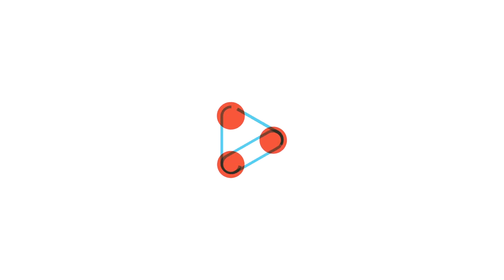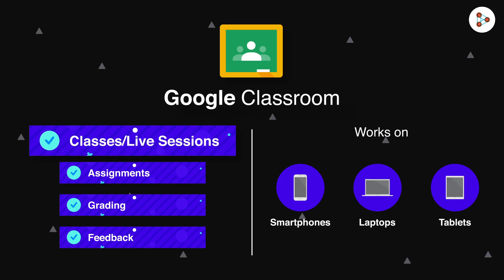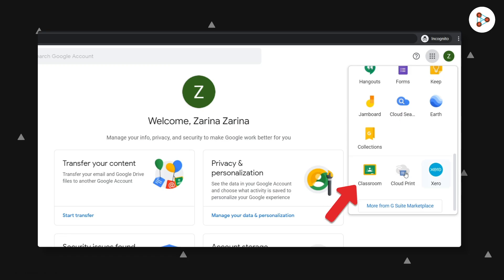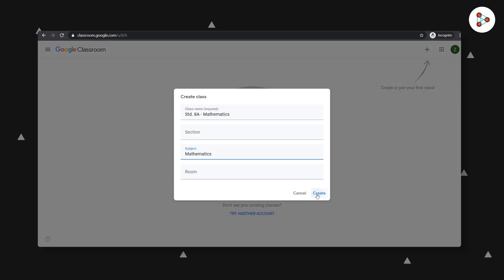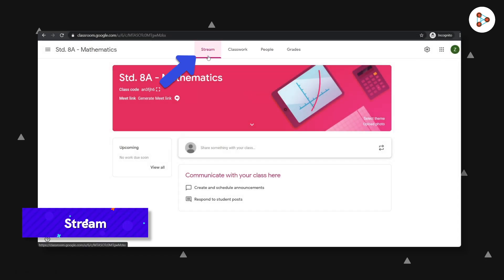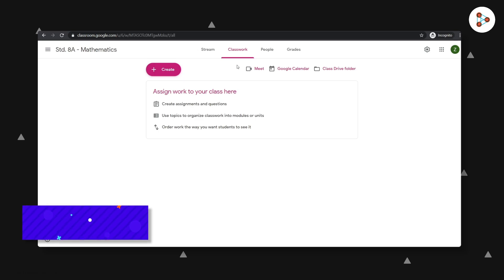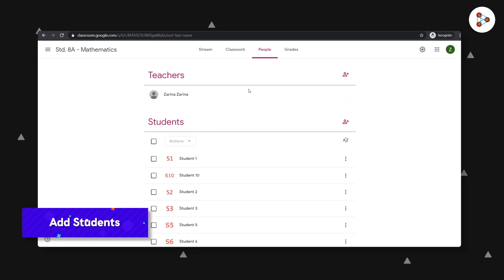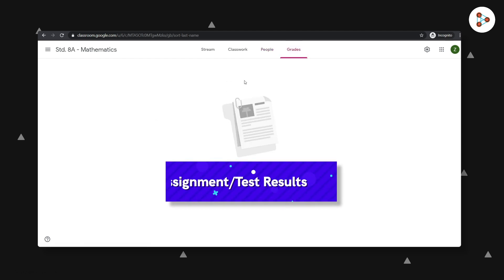What is Google Classroom? | Ep.06 | Don't Memorise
📅🆓NEET Rank & College Predictor 2024 Are you a teacher wanting to teach your students online? Do you have very little or no knowledge about Google Classroom?

If yes, then this is the right video for you! In this tutorial, we will learn the basics of Google Classroom, and in the upcoming videos, we will learn about the tools within Google Classroom in greater detail.

To know more about Google Classroom, you may refer to the videos below: